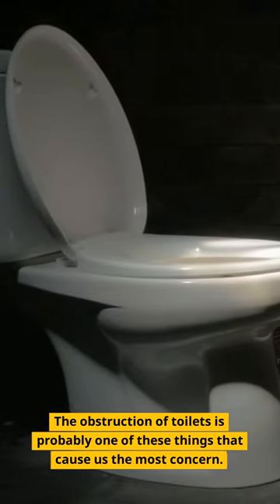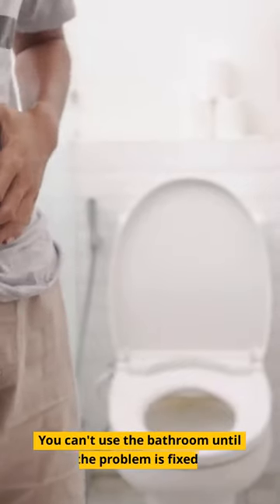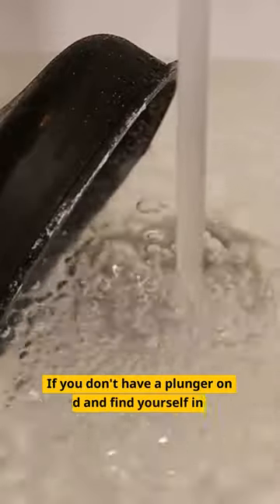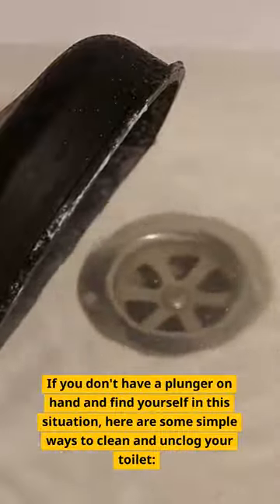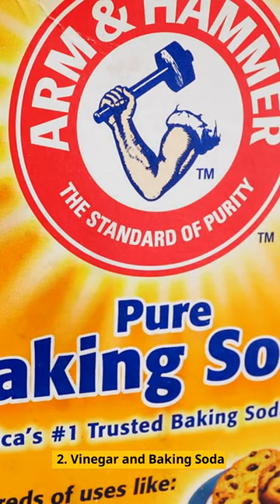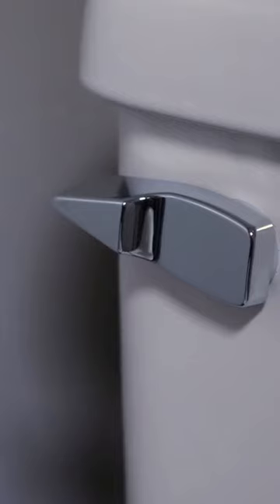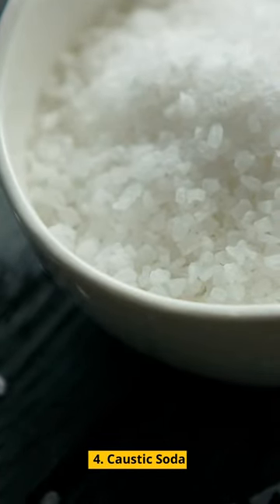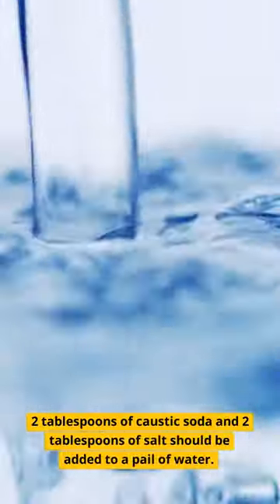How To Clear A Clogged Toilet Without Using A Plunger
All of us enjoy keeping our homes organized and neat. But occasionally, unanticipated things can happen.

The obstruction of toilets is probably one of these things that cause us the most concern.

Toilet clogs are a major annoyance. You can't use the bathroom until the problem is fixed.

There's a chance it could flood, which would make a terrible smell and put our restrooms' cleanliness at risk.